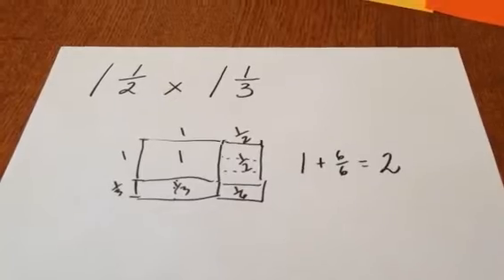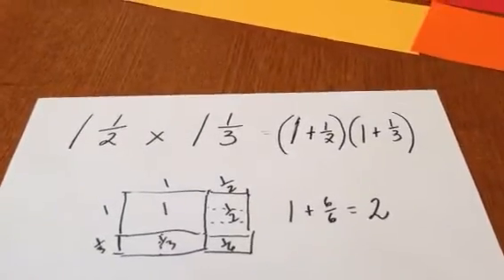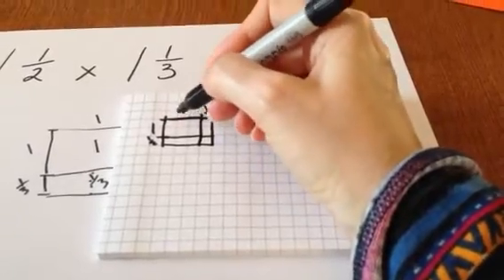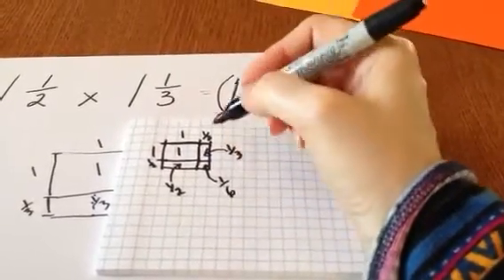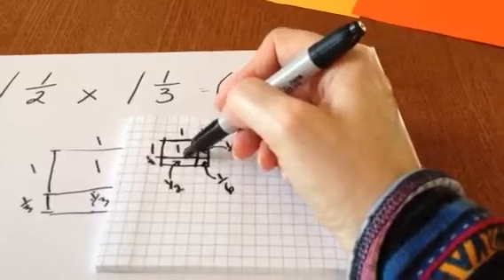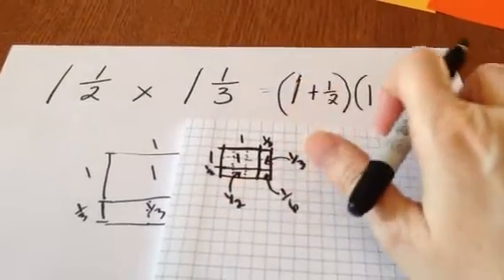Hypotenmoose Kitchen Session 11 (Part 2): multiplying mixed fractions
Teacher uses grid paper to think about multiplying mixed fractions.